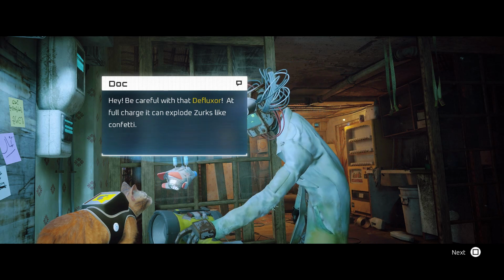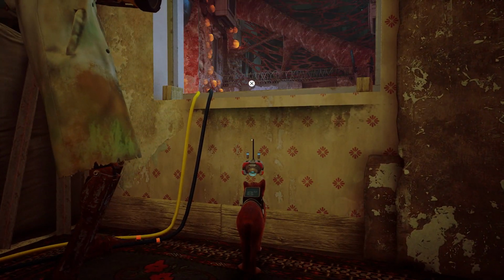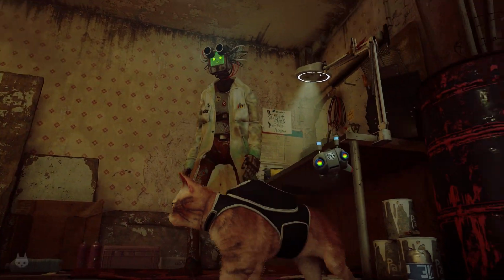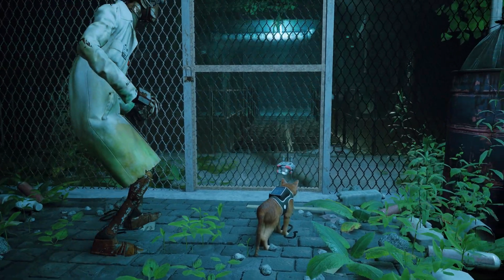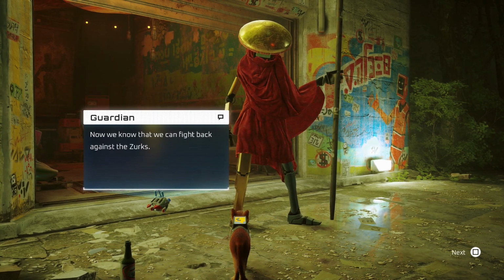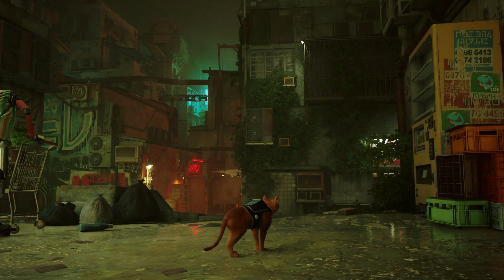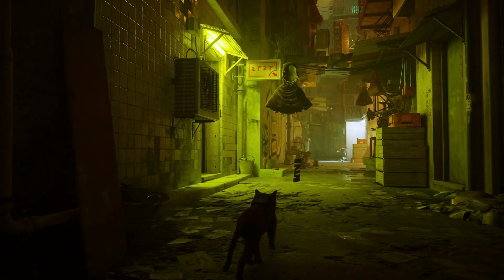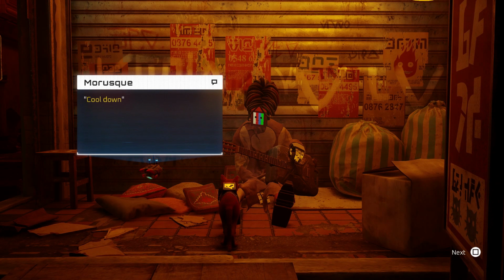STRAY Gameplay - Ep 7 - Chapter 7 - Dead End - Back To Slums With Doc!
00:00 INTRO
00:05 GAMEPLAY
00:09 CHAPTER 7 - Dead End (continuing)
11:45 DOC MEATS SEAMUS
11:50 BACK AT THE SLUMS
23:33 OUTRO